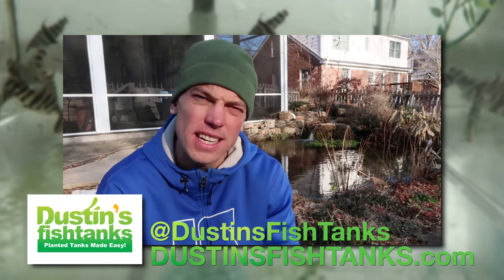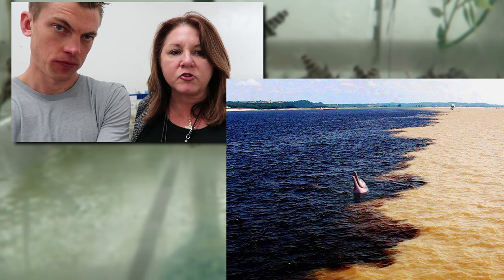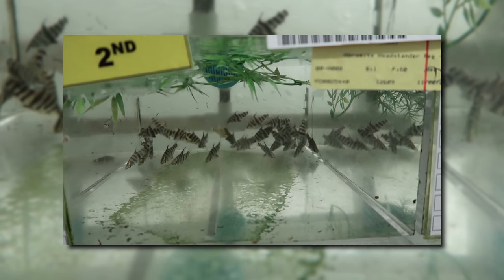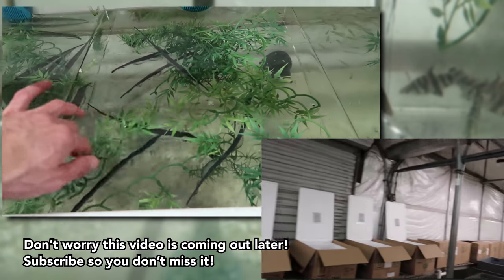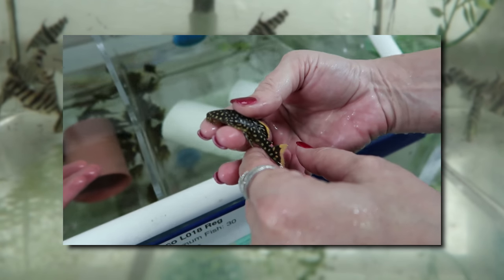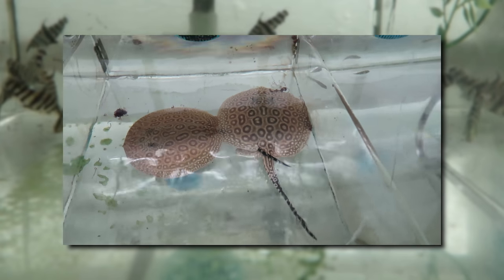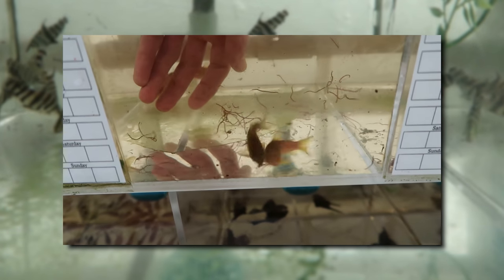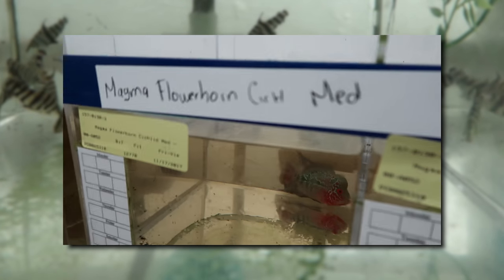AQUARIUM FISH FARM- SEGREST TROPICAL FISH TOUR WITH SANDY MOORE- Rio Negro Room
On my Florida trip I got to take a tour of Segrest Farms and be shown around by the wonderful Sandy Moore. She is the operations manager there at Segrest. 4K